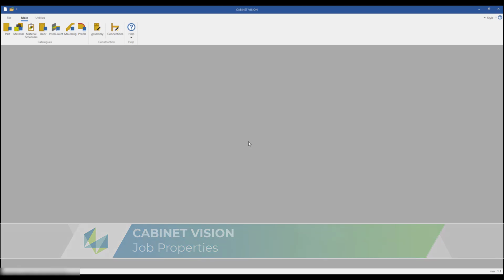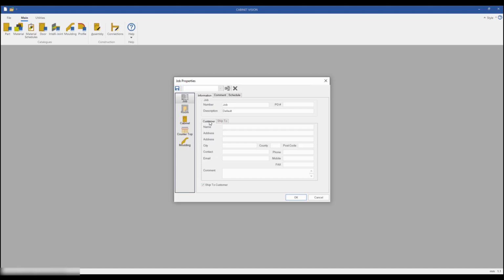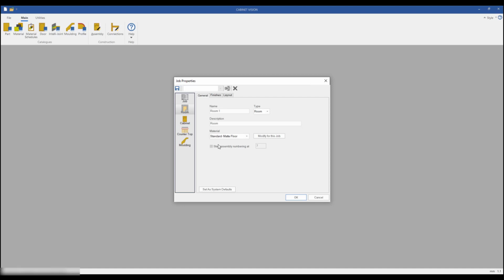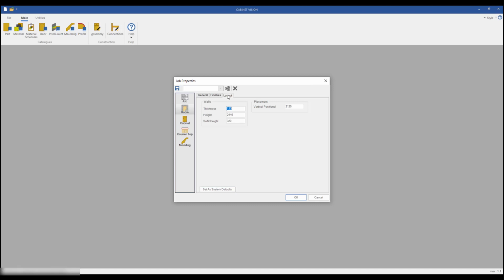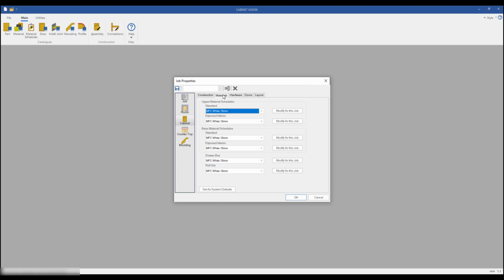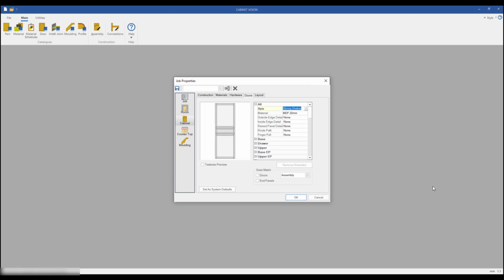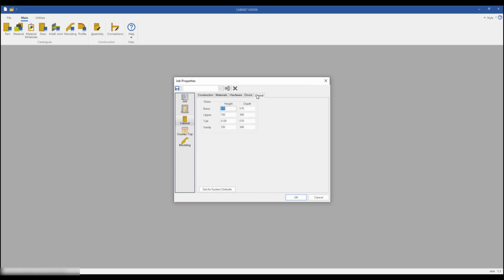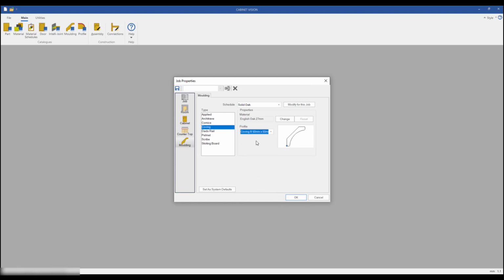4. Getting Started with CABINET VISION - Job Properties